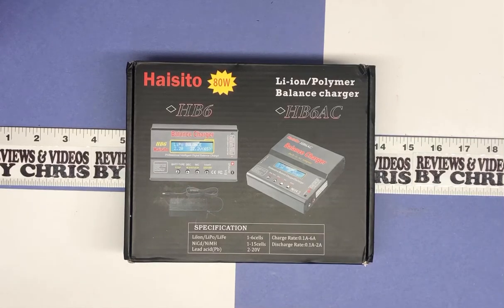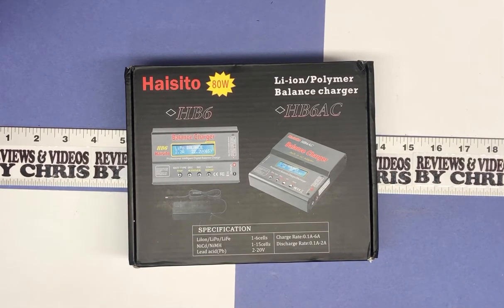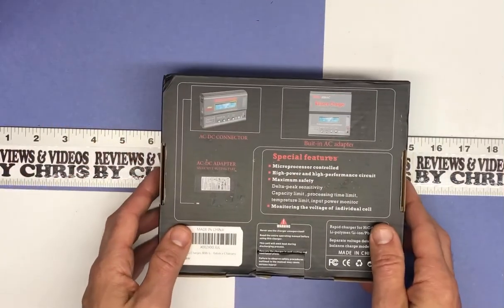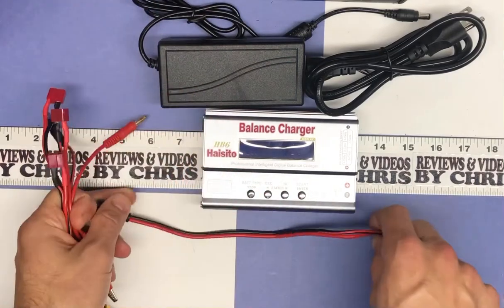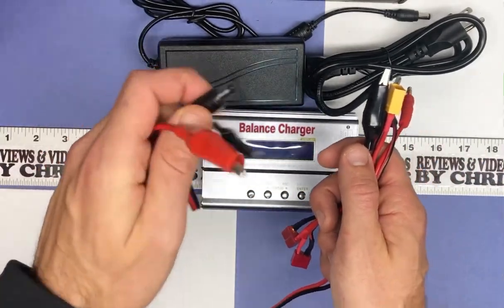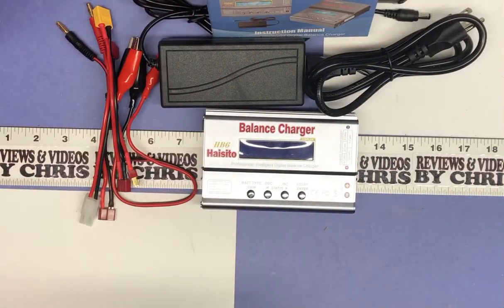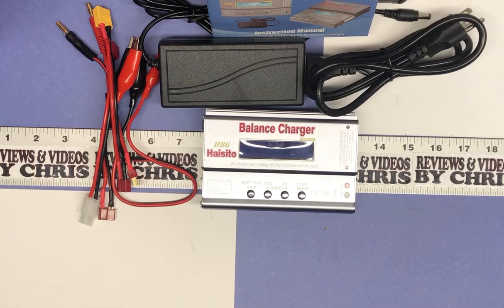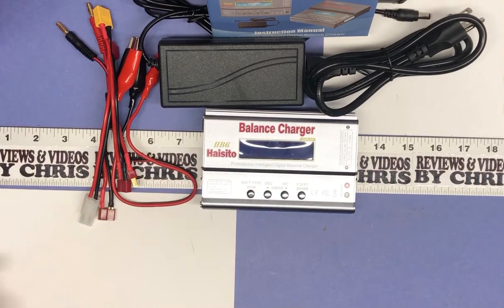Unboxing - HAISITO HB6 Battery Charger - Balancer - Discharger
HAISITO HB6 Battery Charger - Balancer - Discharger

Lipo Charger H B6 RC Battery Balance Charger Discharger for LiPo/Li-ion/Life Battery(1-6s) NiMH/NiCd (1-15s) RC Hobby Battery Balance Charger 80W 6A
Brand: Haisito

[Wide Battery Type Compatibility]-Similar to our B6 V2, just better.It has the similar function, but is lighter and more cost-effective!The balance charger with high performance microprocessor can charge and discharge a variety of batteries such as 1.2V-18V NiMH/NiCD batteries (1-15 Cells), 3.7V-22.2V LiPo/Li-ion batteries (1-6 Cells), 3.2V-19.2V LiFePO4 batteries (1-6 Cells), and 2V-20V SLA batteries.Note: Do not choose the wrong type of battery when charging.

[Multiple Practical Functions]-The lipo charger is built in an independent Lithium Battery Balancer to monitor and balance each battery cell, and it has Fast & Storage Charging function, Data Storage & Load function, Cyclic Charging & Discharging function

[Easy To Operate]-Press the "Batt.Type" button to the user settings or select battery type or exit the program, press the "Start" button twice to the parameters setting, press the "Dec." or "Inc." button to switch over, press and hold the "Start" button to charge battery

[High Quality & Safe]-Using superior chip and materials to deliver quality performance, and the charger is designed with Reverse Polarity Protection, Short Circuit Protection, Over-Charge Protection, Over-Current Protection and Over-Temperature Protection for safety

[What you get]-The RC car lipo balance charger comes with a AC/DC adapter, a AC cable and a set of wires for all kinds of batteries. And your charger includes a 12 month warranty.